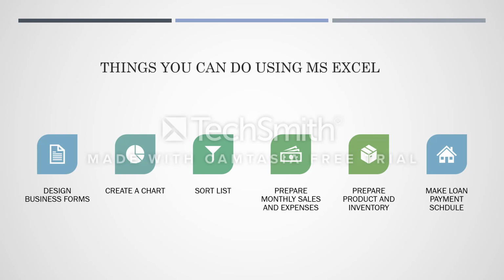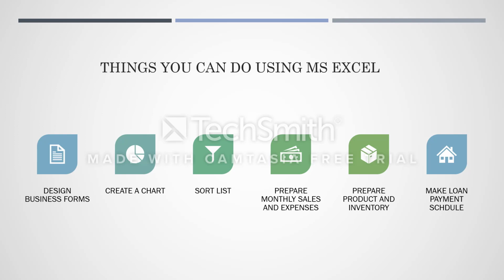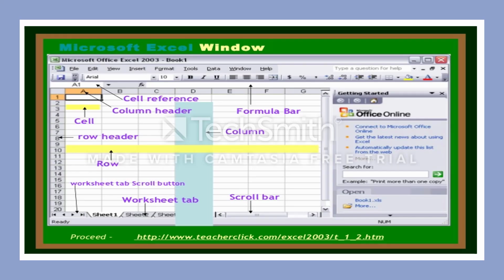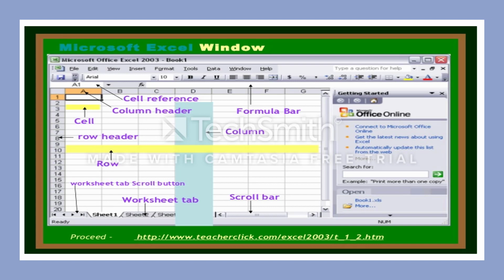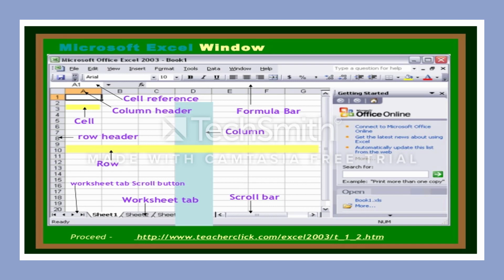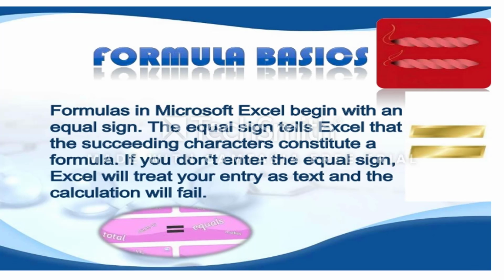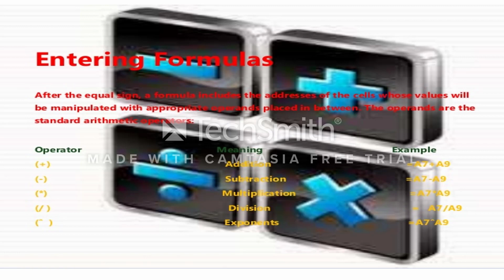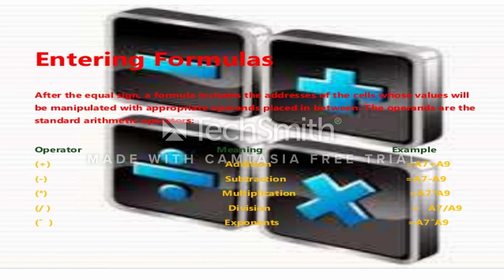Introduction about MS Excel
For II BBA